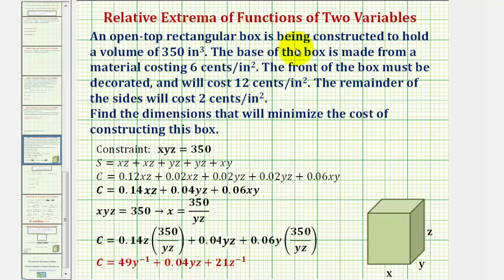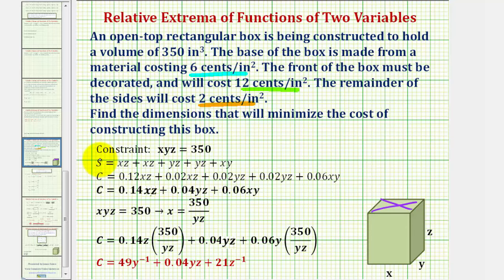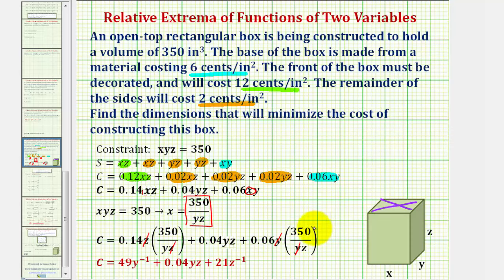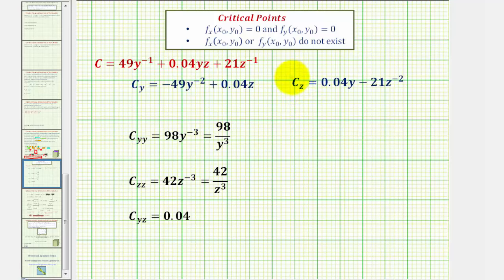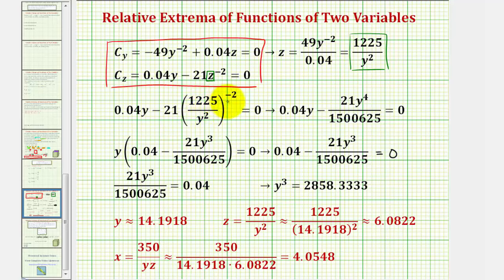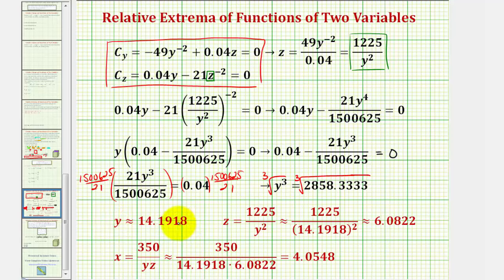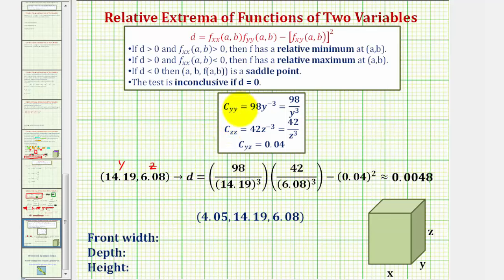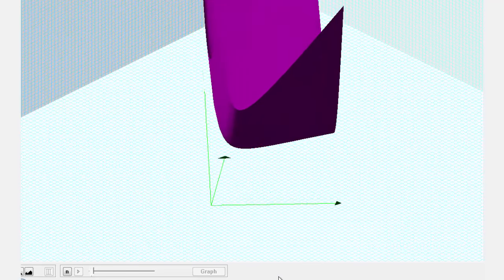Ex: Minimize Cost to Make Open Top Box - Function of Two Variables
This video explains how to minimize the cost to produce an open top box with a function of two variables using partial derivatives.